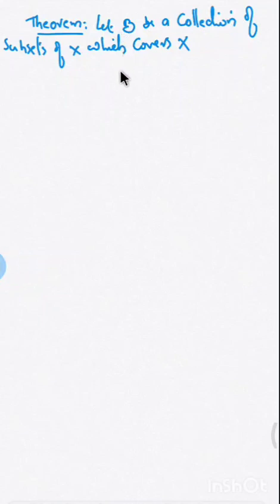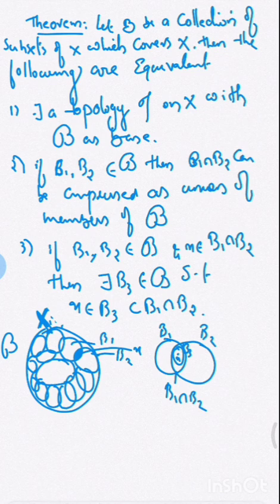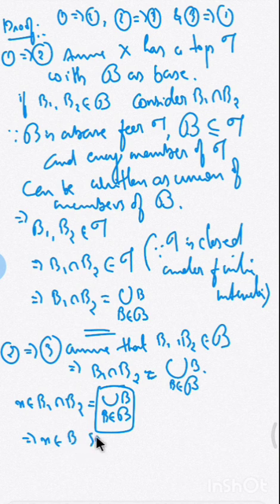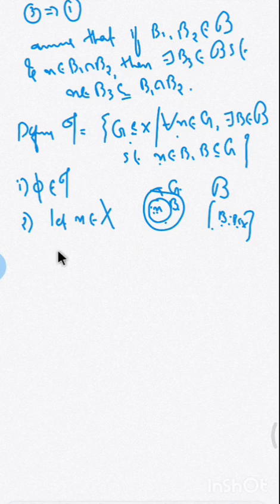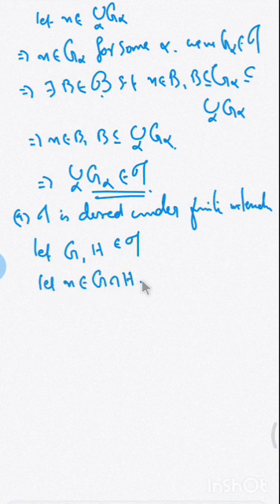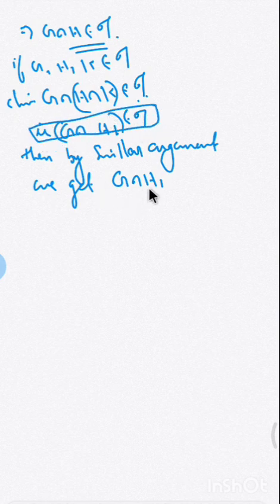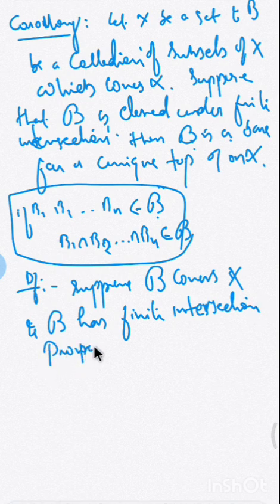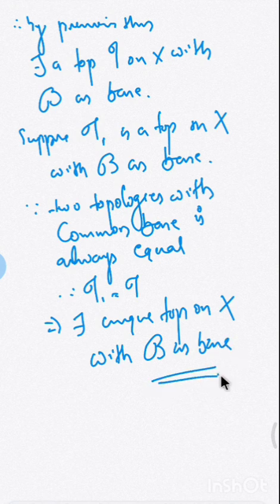Topology-Equivalent Conditions of Base for a Topology